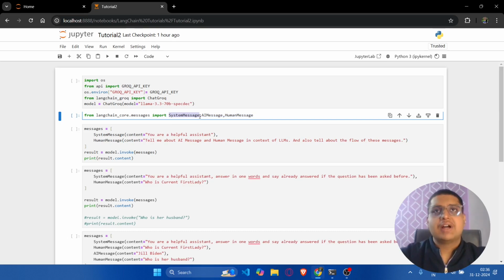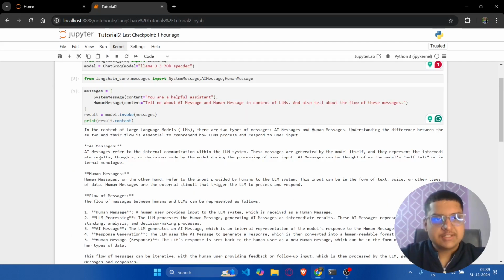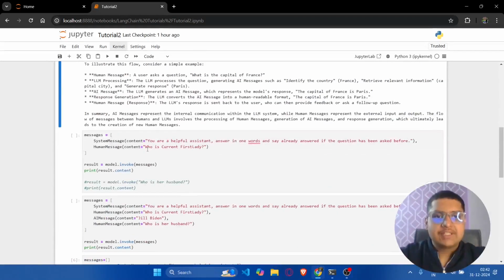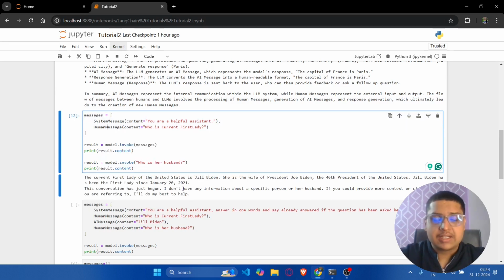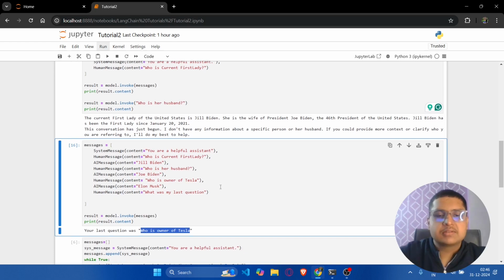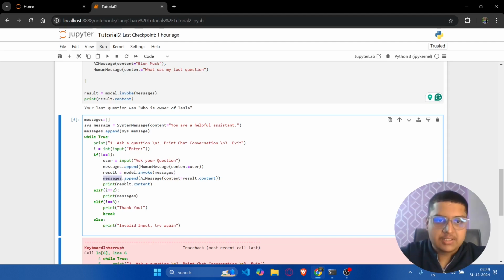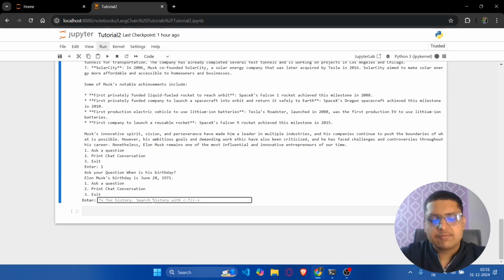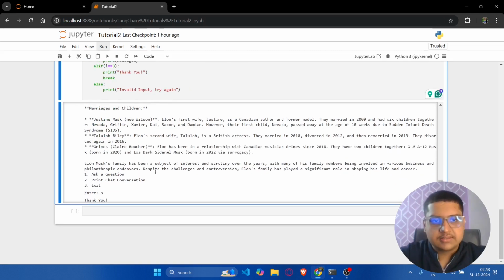Chat Memory in LangChain | LangChain Tutorials For Beginners - 3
LangChain is a powerful and flexible framework designed to simplify the creation of applications that use large language models (LLMs) and chain them with other components like APIs, databases, and external tools. It provides a robust set of abstractions and utilities to streamline workflows, enabling developers to build complex applications like chatbots, document retrieval systems, and interactive agents.